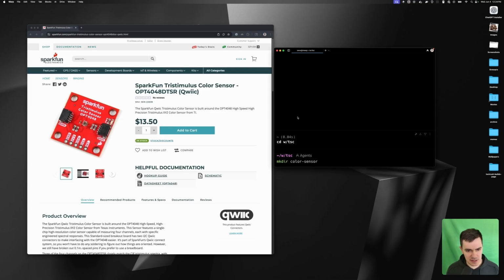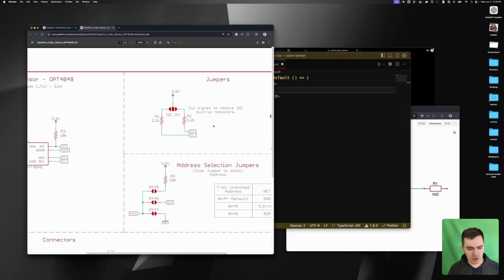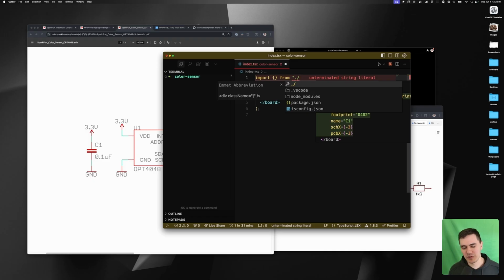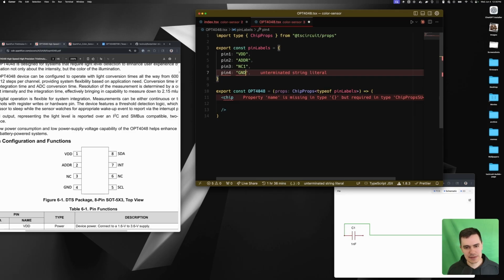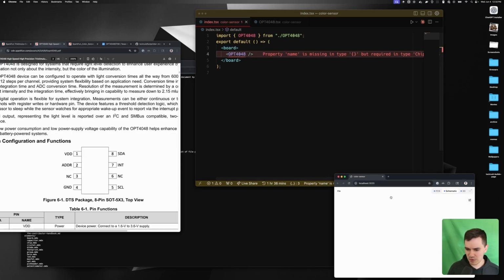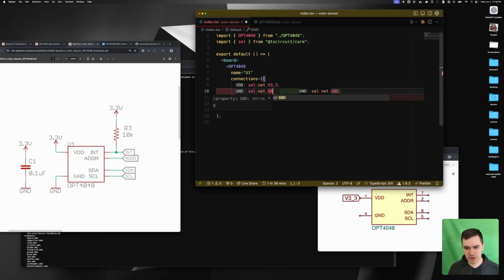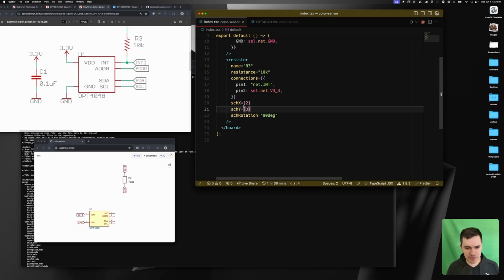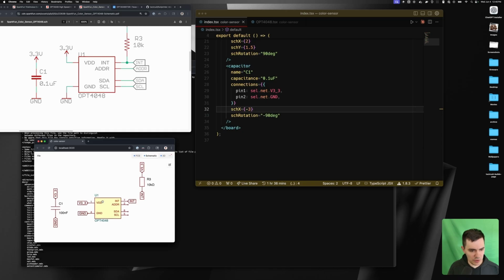How to create a sparkfun board with tscircuit (quick run)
Quick tutorial on how to create a sparkfun board with tscircuit